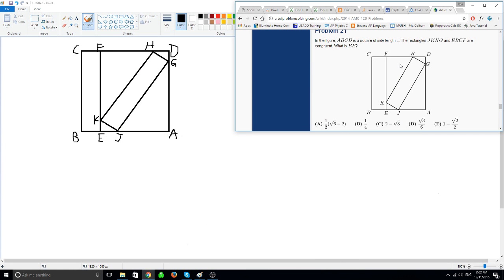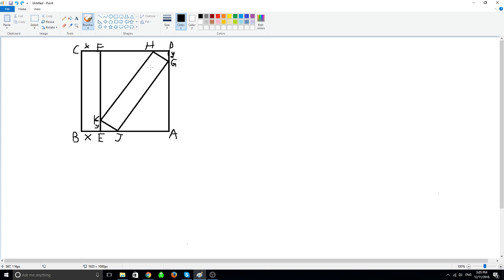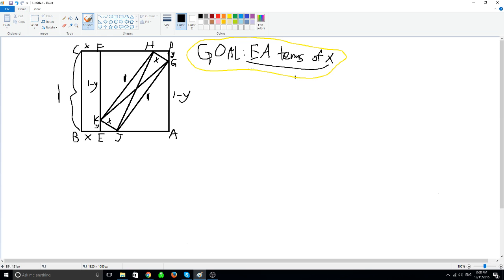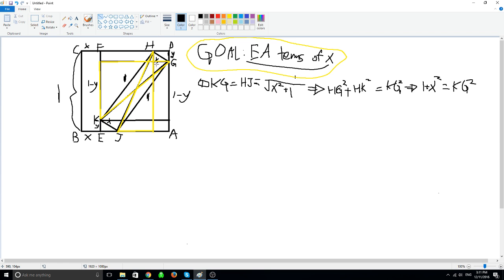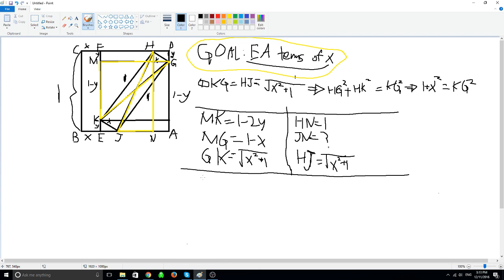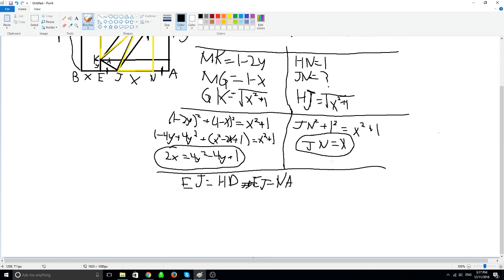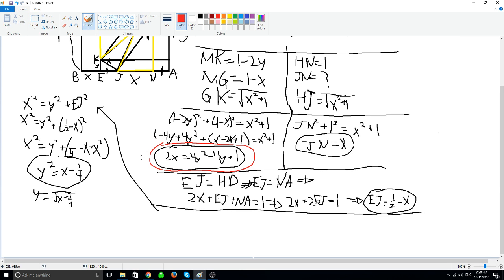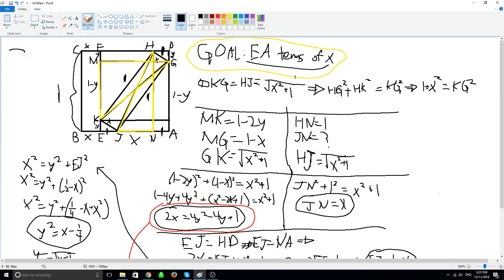AMC 12B 2014 Problem 21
A very hard geometry problem, and quite time consuming to find the solution. This is the easiest and simplest solution I could create, and required a lot of derivation to solve this deceptively difficult problem. Definitely #21-25 AMC12 difficulty.